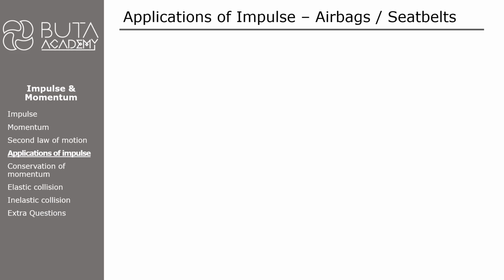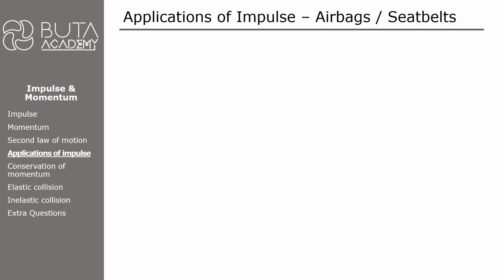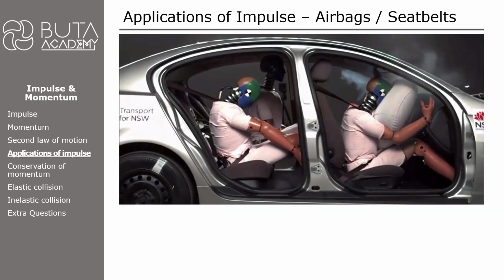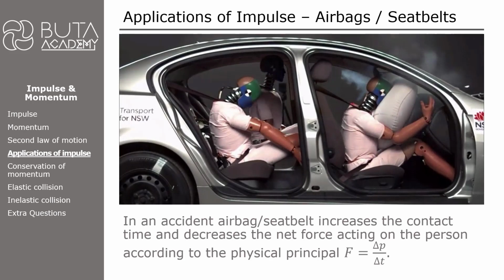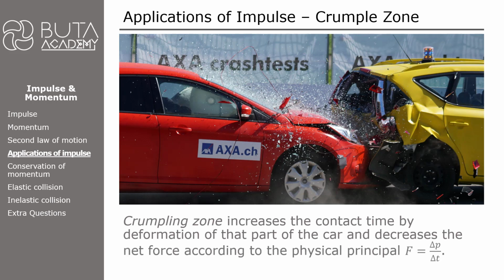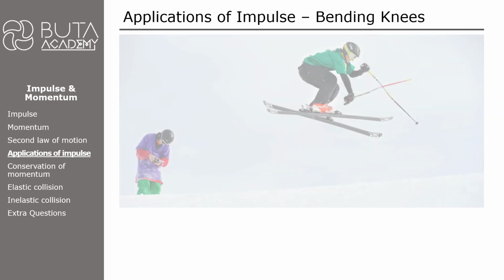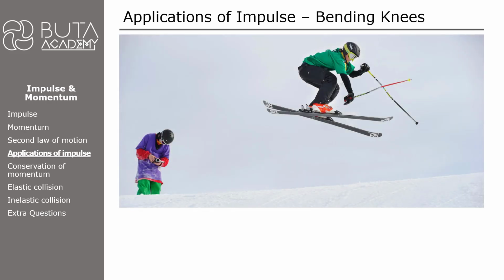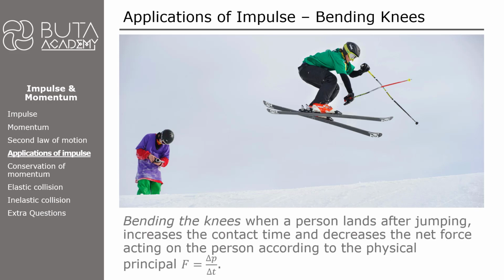Physical Sciences - Gr 12 - Impulse and Momentum - (Part 04 - Applications of 2nd Law of Motion)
In this video we are going to see some applications of second law of motion or impulse in our daily lives.

TIMESTAMPS
00:00 Introduction
01:06 Seatbelts and Airbags
01:50 Crumpling zone
02:40 Bending knees